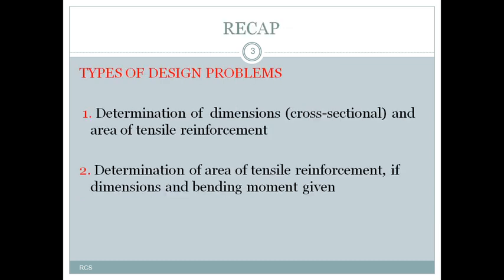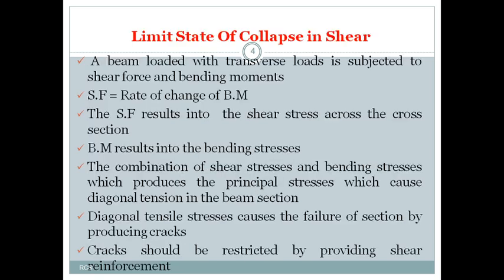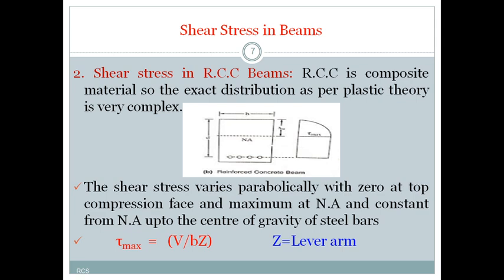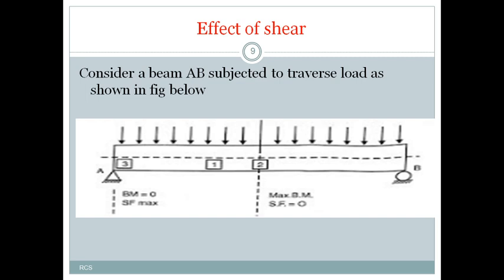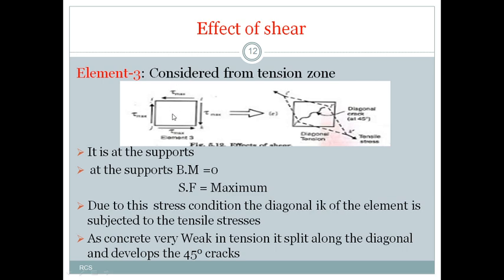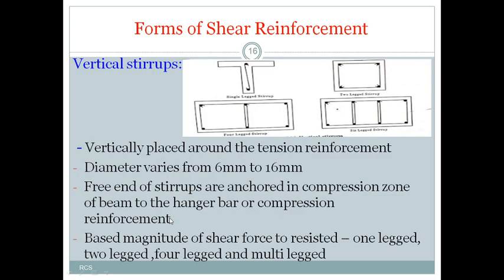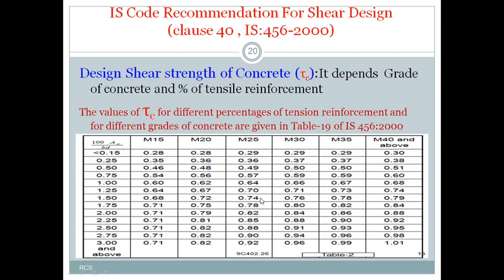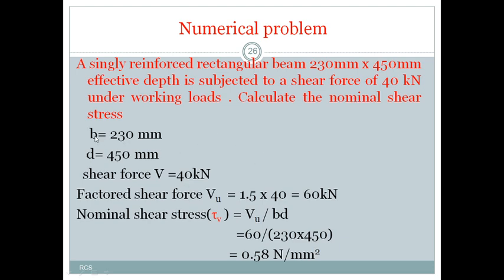DESIGN OF SHEAR REINFORCEMENT PART-1